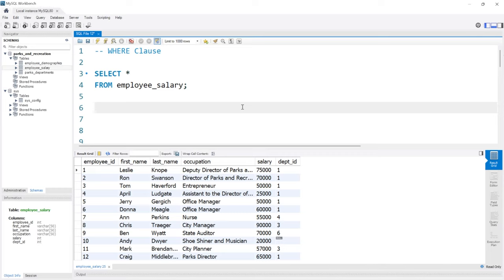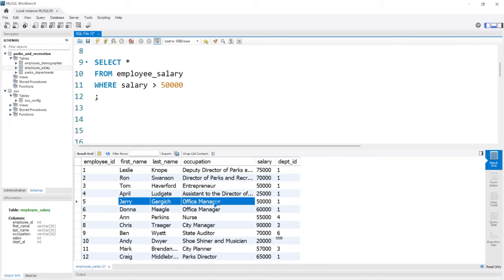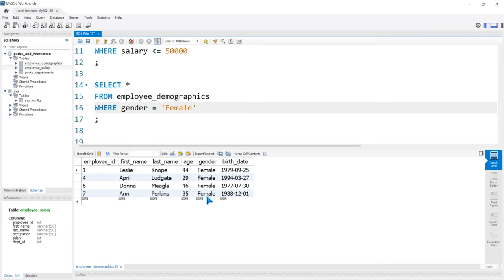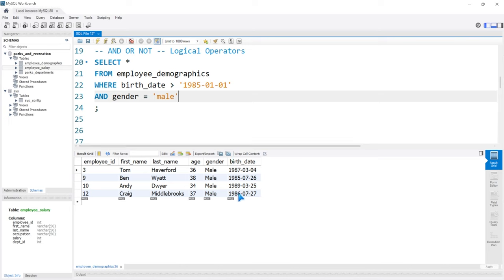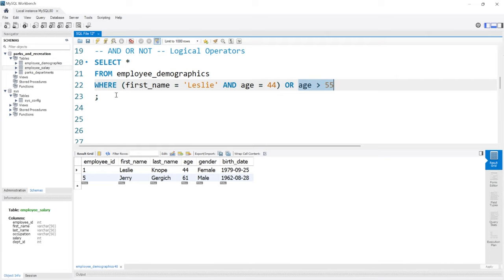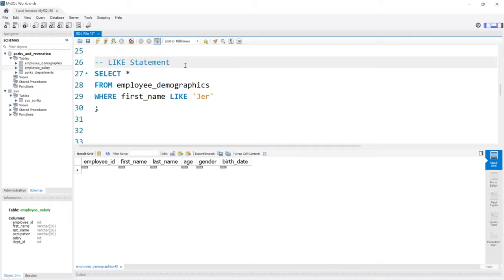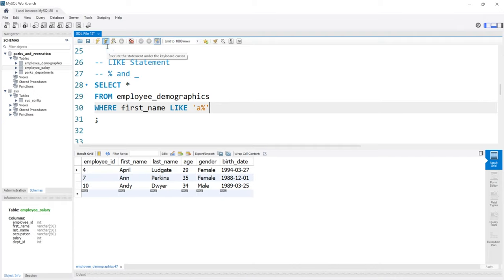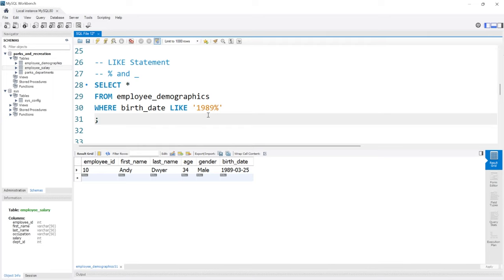Where Clause in MySQL | Beginner MySQL Series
In this lesson we are going to take a look at the Where Clause in MySQL!